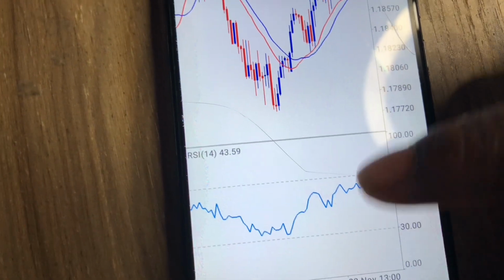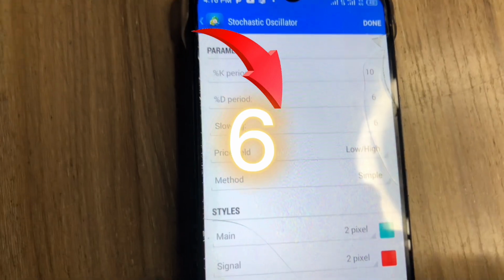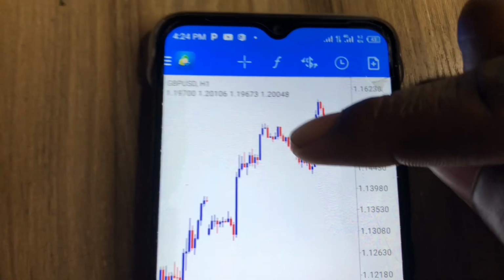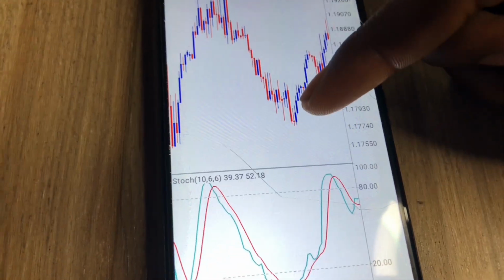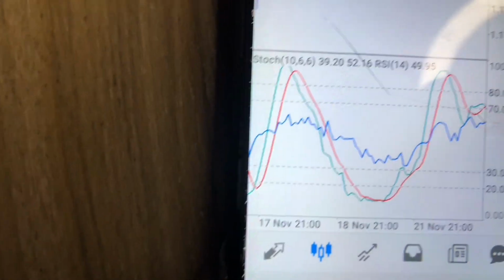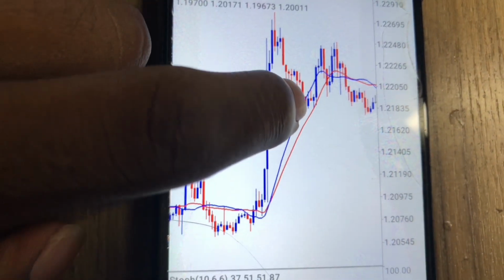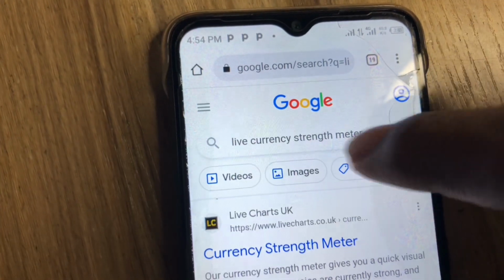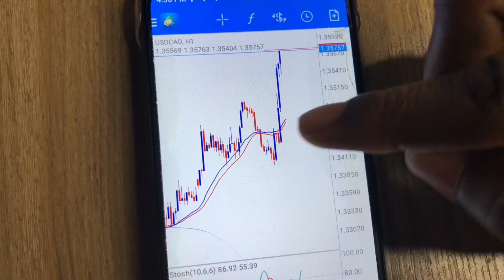The Best Forex Trading Strategy for 2023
In this video I talked about steps you can use to become a profitable trader. I explained explained everything from technical forex analysis to the psychological aspects of trading.